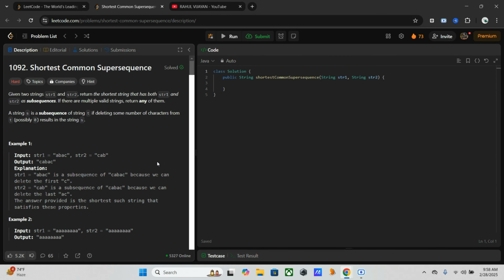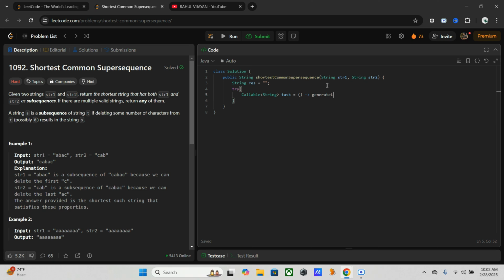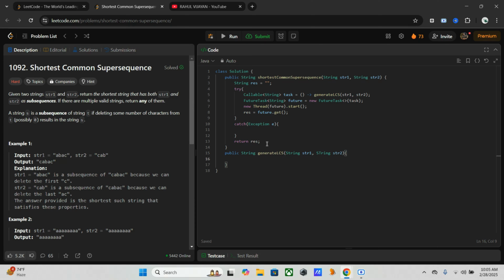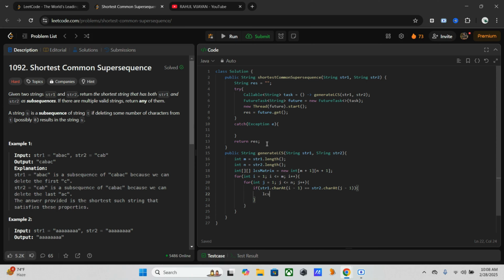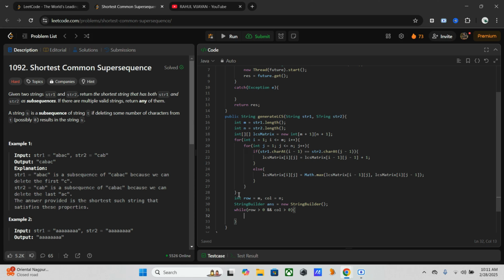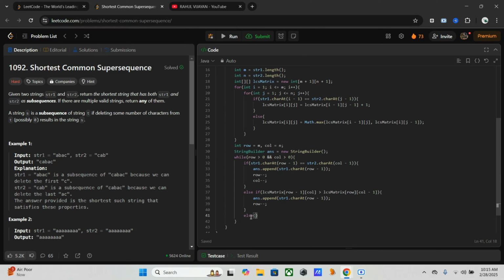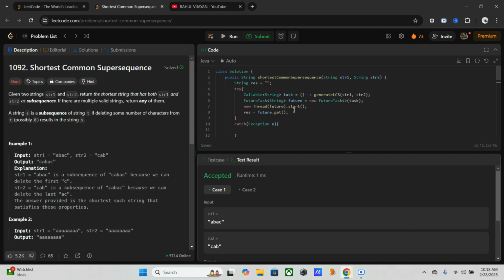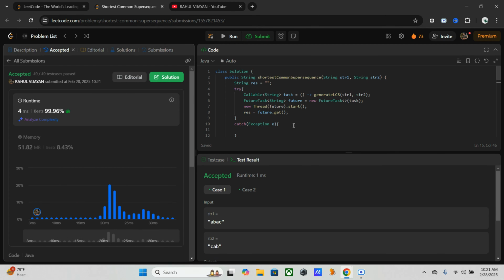Shortest Common Supersequence | Dynamic Programming | Efficient Java Solution | Optimal Approach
🚀 Shortest Common Supersequence (SCS) - Step-by-Step Guide with Java Code! 🚀

In this video, we dive deep into solving the Shortest Common Supersequence (SCS) problem, a classic Dynamic Programming question. This problem is crucial for FAANG-level interviews, competitive coding, and DSA preparation.

🔹 What You'll Learn in This Video:
✔️ Understanding the Shortest Common Supersequence (SCS) Problem
✔️ Explanation of different approaches to solve it
✔️ Why Dynamic Programming (DP) with LCS is the best approach
✔️ Step-by-step execution with an example
✔️ Line-by-line Java code explanation with proper comments
✔️ Time & Space Complexity Analysis
✔️ Why StringBuilder is used instead of String
✔️ How FutureTask and multi-threading improve execution

🖥️ Problem Statement:
Given two strings str1 and str2, find the shortest string that contains both str1 and str2 as subsequences. If multiple valid strings exist, return any of them.

Example 1:
🔹 Input: str1 = "abac", str2 = "cab"
🔹 Output: "cabac"

Example 2:
🔹 Input: str1 = "aaaaaaaa", str2 = "aaaaaaaa"
🔹 Output: "aaaaaaaa"

💡 Approach:
1️⃣ Find the Longest Common Subsequence (LCS) of both strings.
2️⃣ Backtrack through the LCS matrix to construct the result.
3️⃣ Merge remaining characters from both strings.
4️⃣ Reverse the result (since we construct it backward).

🔴 Java Code Implementation (with Comments):
✅ Uses Dynamic Programming to find LCS.
✅ Uses StringBuilder for efficient string operations.
✅ Uses FutureTask for multi-threading to optimize execution.

📌 Complexity Analysis:
✔️ Time Complexity: O(m * n) (Building the LCS table)
✔️ Space Complexity: O(m * n) (Storing the LCS matrix)